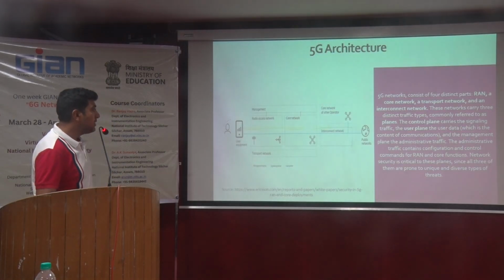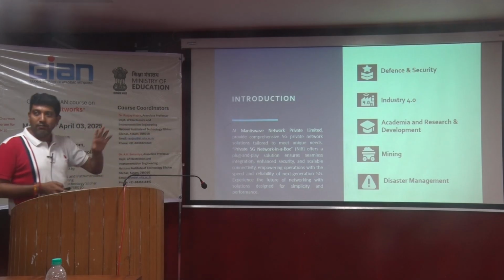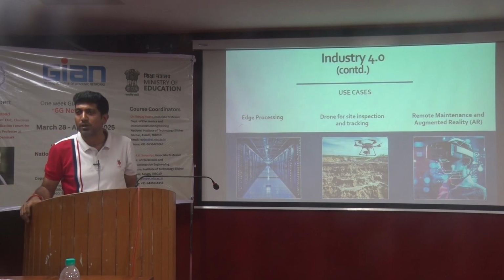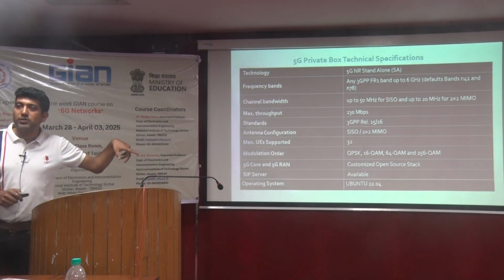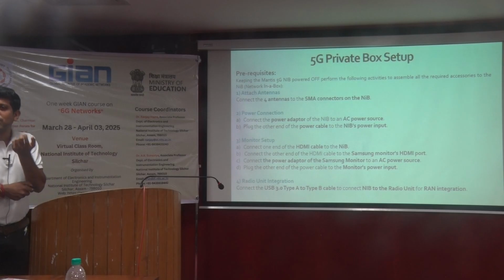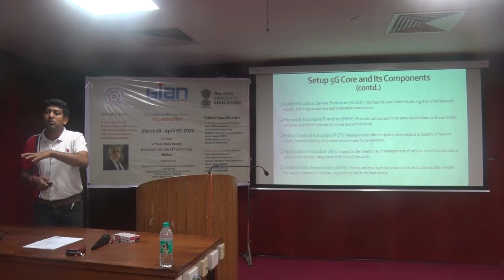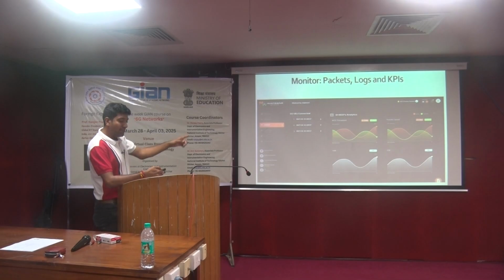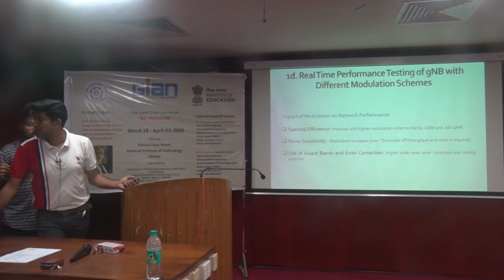T01 Setting a 5G NR network connection using 5G-NR modem UE